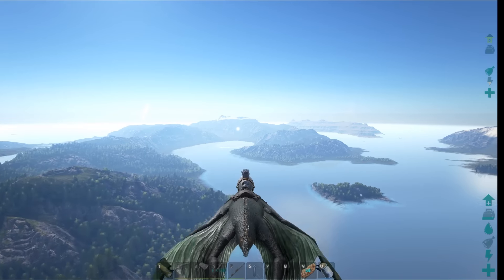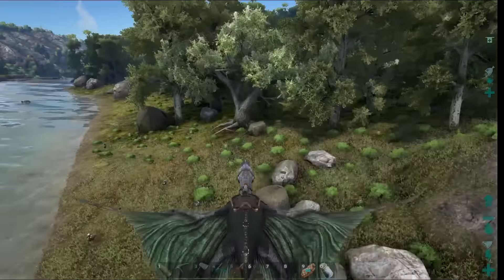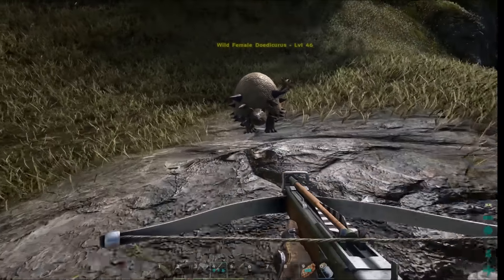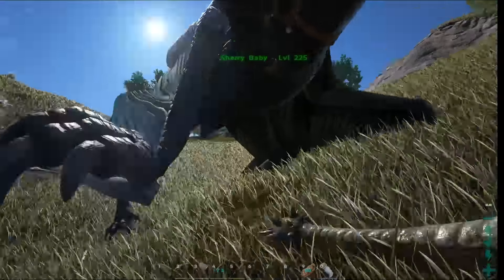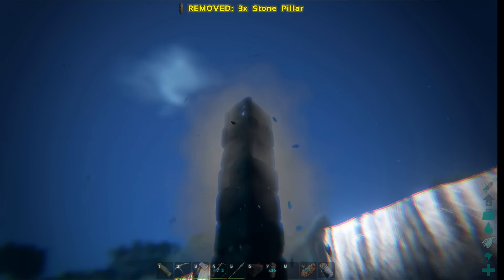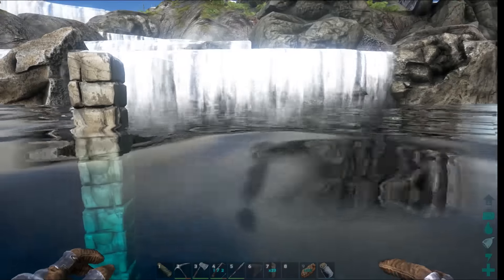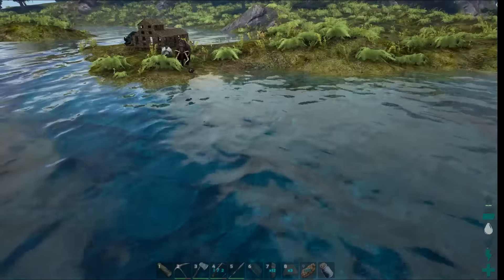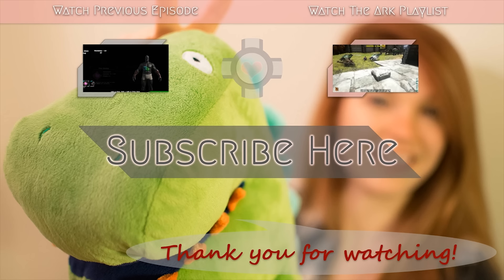PREPARATIONS FOR WATER HOUSE! - Modded ARK: Survival Evolved Ep. 9